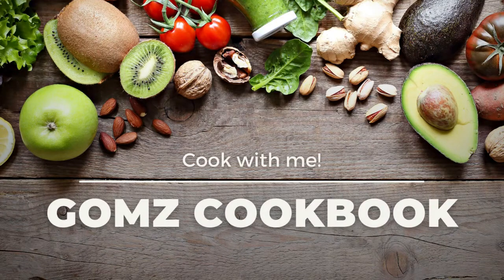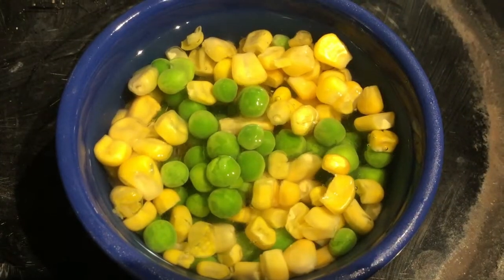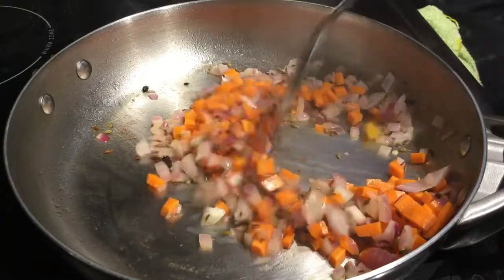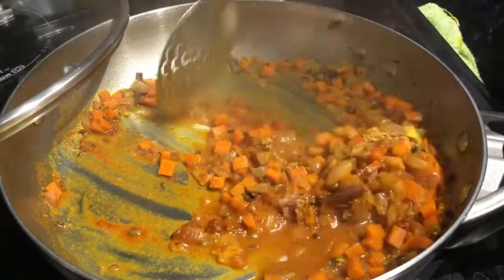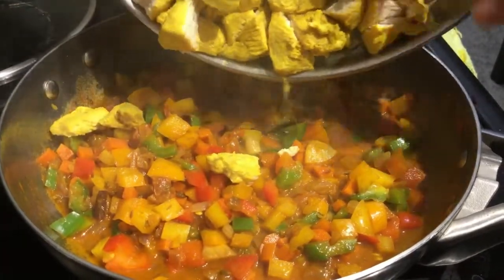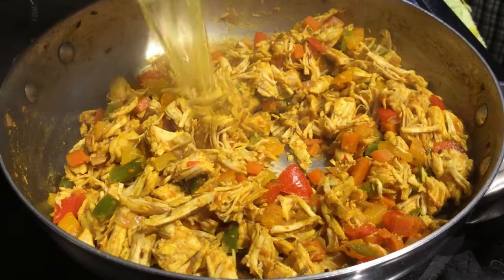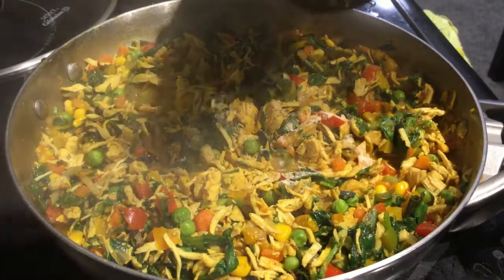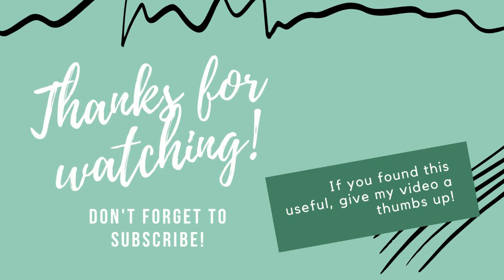சிக்கன்-ல இப்படி ஒரு ஹெல்தி சாலட் சாப்பிட்டு இருக்க மாட்டிங்க/How to make Healthy Chicken Salad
Hi friends,
Do try my recipe and share ur comments..

Ingredients :
Chicken - 1/2 kg
Whole Spices
Onion - 1
Turmeric Powder - 1/2 tsp
(U can also use ginger-garlic paste)
Cayenne Pepper Powder - 1/2 tsp
Carrot - 1(medium)
Capsicum - 1(medium)
Frozen Green Peas and Sweet corn
Organic Spring Mix - 2 handful
Oregano - 1/2 tsp
Salt and Oil (As Required)

Thank u all and Stay Safe..